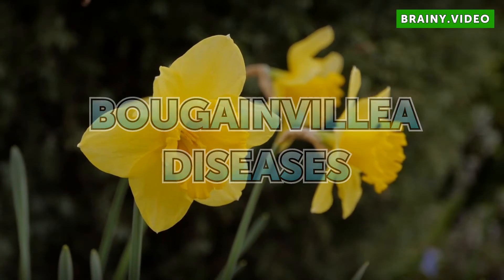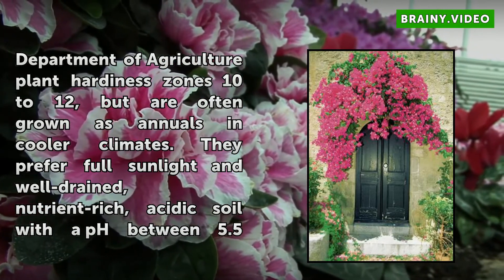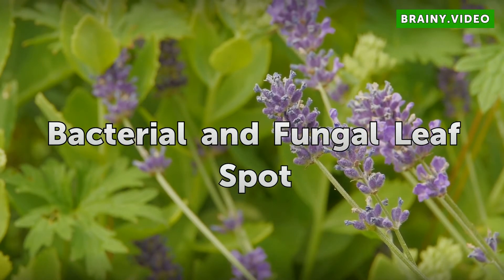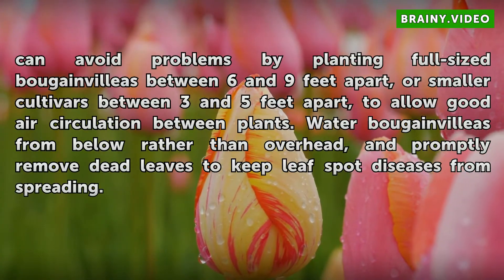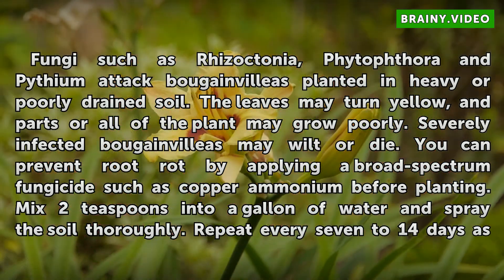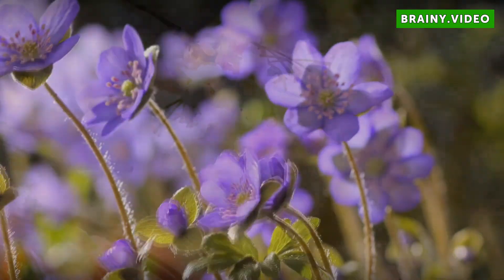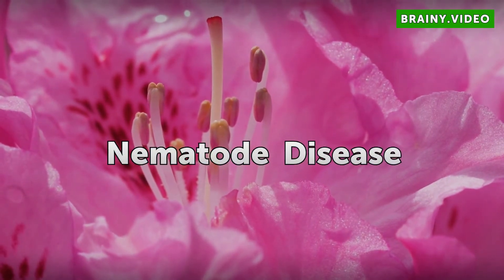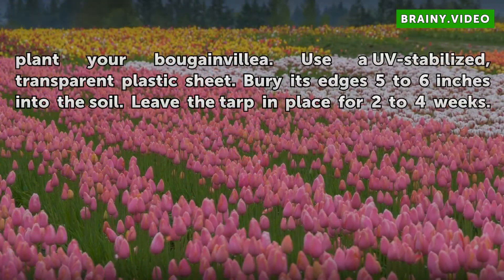Bougainvillea Diseases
Bougainvillea Diseases. Bougainvilleas (Bougainvillea spp.), tropical evergreen woody vines native to South America, are thorny plants best known for their colorful blooms. These are not flowers themselves, but modified leaves called bracts that surround a smaller, creamy-white blossom. The bracts range in color from white to pink, purple or deep...

Table of contents Bougainvillea Diseases
Bacterial and Fungal Leaf Spot 01:17
Root Rot 02:11
Chlorotic Bougainvilleas 02:52
Nematode Disease 03:28